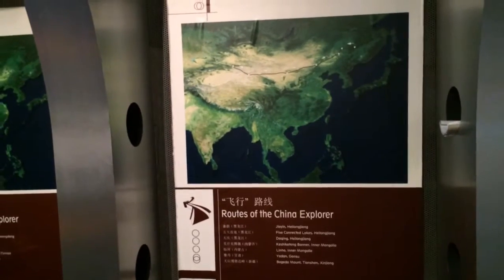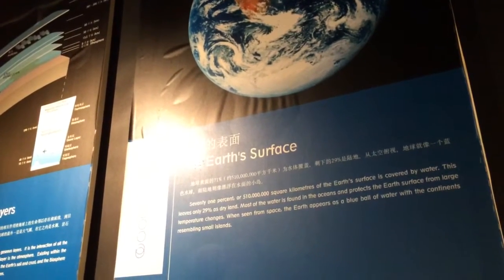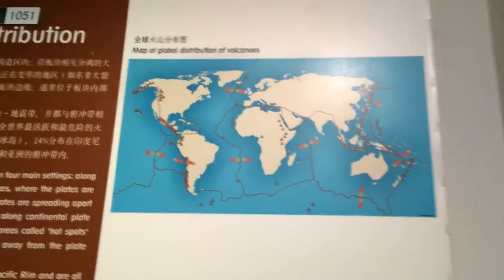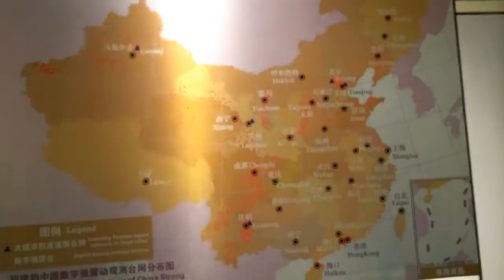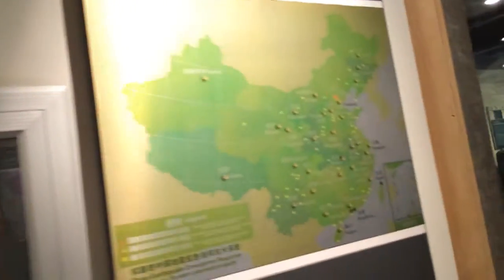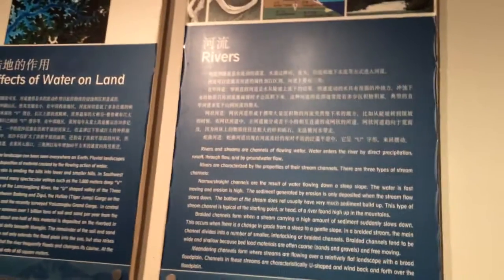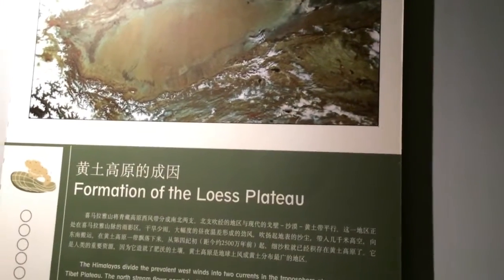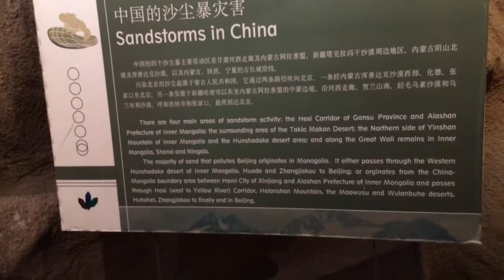Geological Museum of China - Beijing - China (1)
Facebook.com/tim.buktu.usa